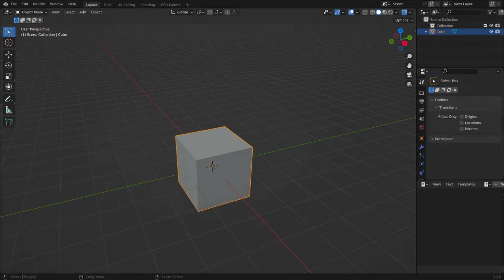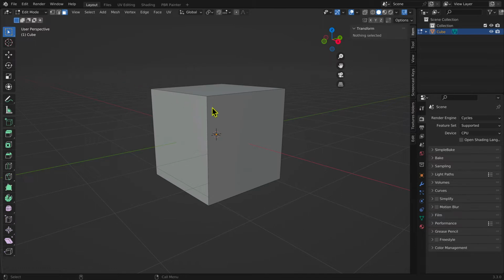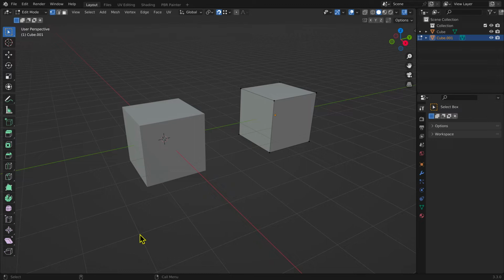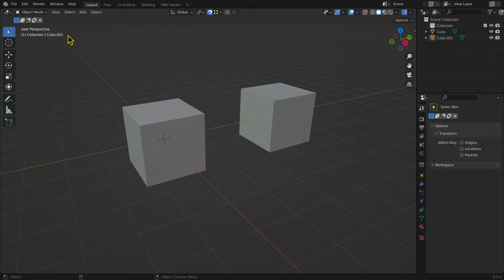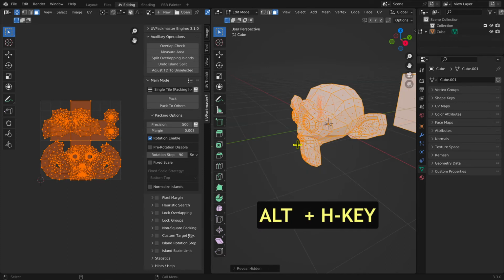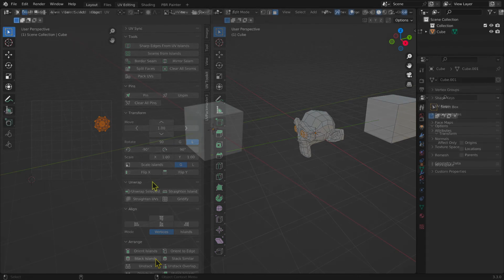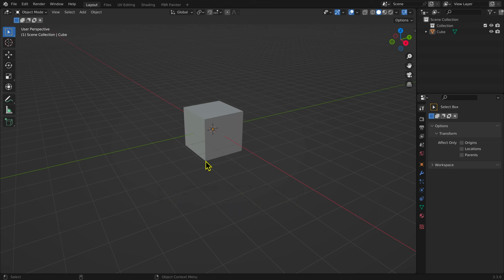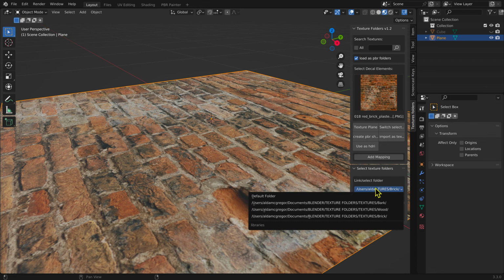Blender to Trainz: Blender 3 Beginner Course - 11 Blender Add-ons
11 Blender Add-ons
This video list 10 Blender add-ons that I use to make Trainz assets.

00:00 Blender Add-ons
00:34 Render Engine
01:29 tinyCAD Mesh Tool
03:11 LoopTool
04:13 FBX: format
05:10 Synchronize Workspaces
06:29 Quicksnap
09:30 UV Packmaster3
13:58 UV: UV Toolkit
15:21 PBR Painter
18:10 Texture Folders

Cayden